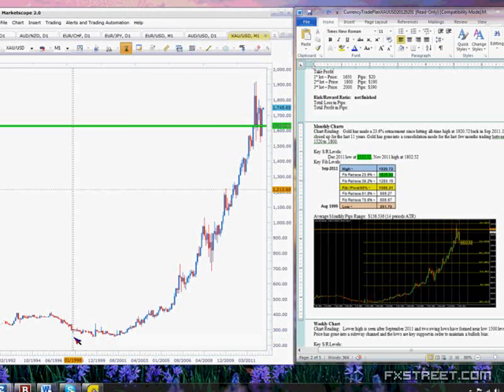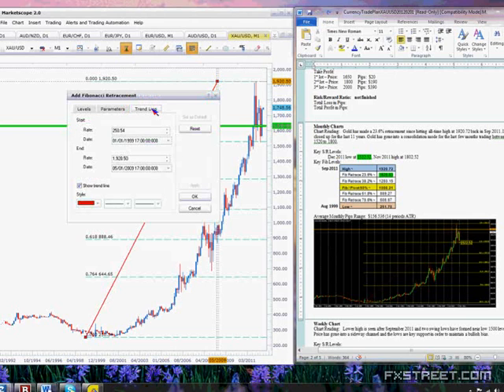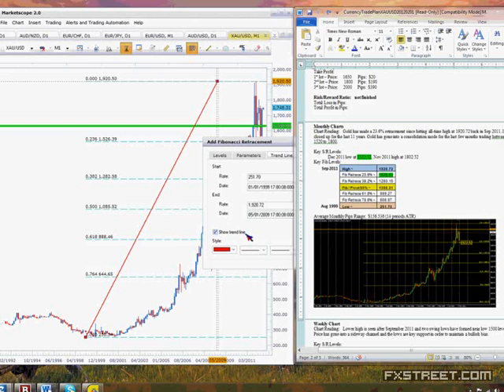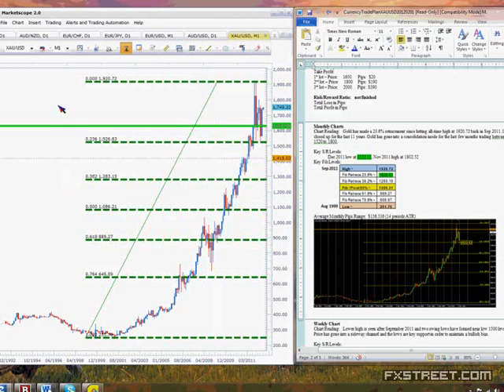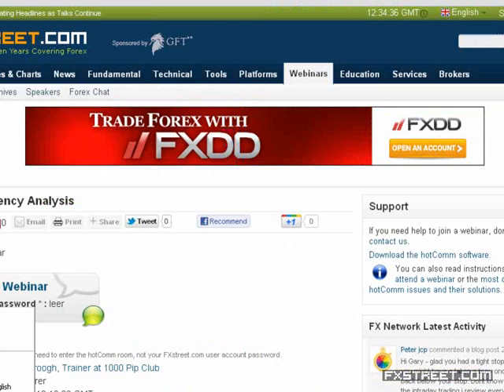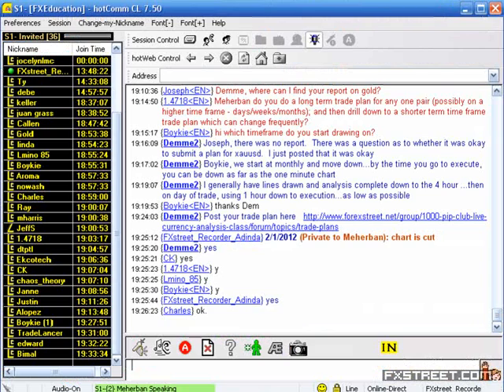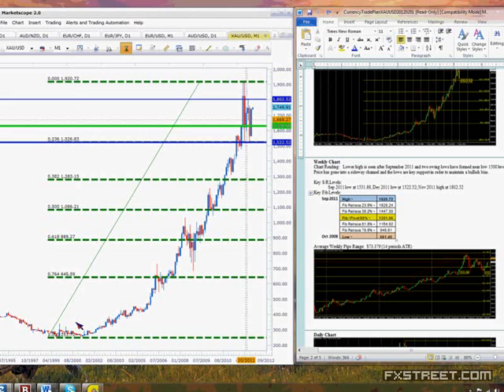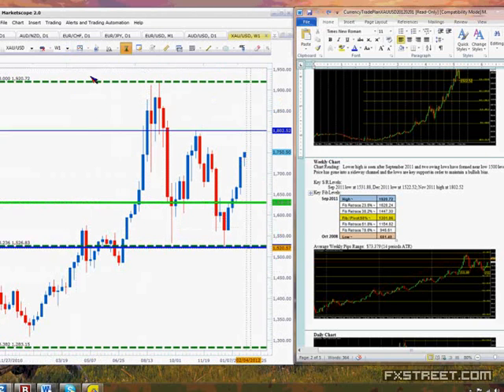Gold Trade Plan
Expert: Meherban Faroogh, Trainer at 1000 Pip Club
Summary:
In this class we cover the Gold Trade Plan submitted by Charles, and review the pros and cons of trading it Long vs. Short.